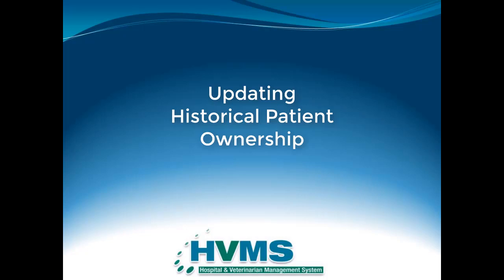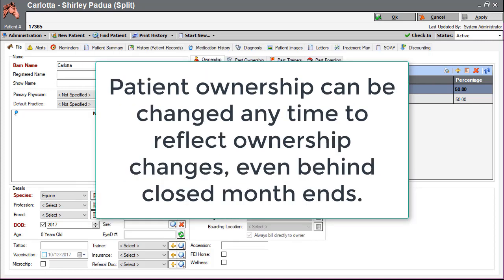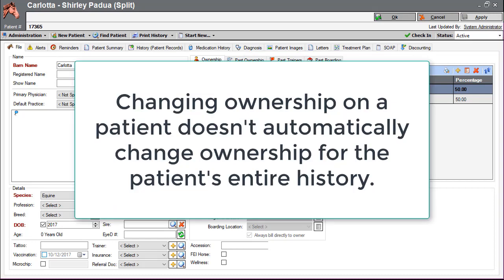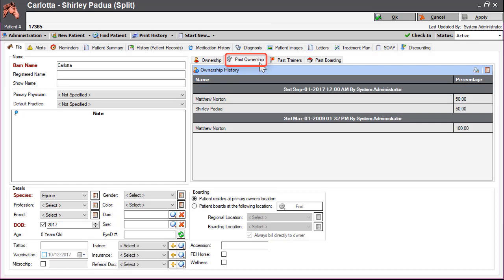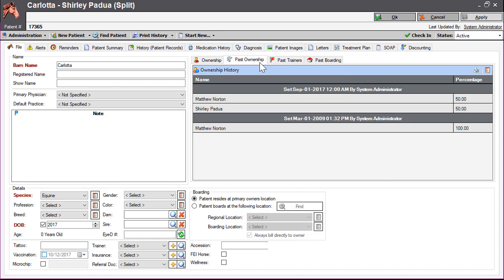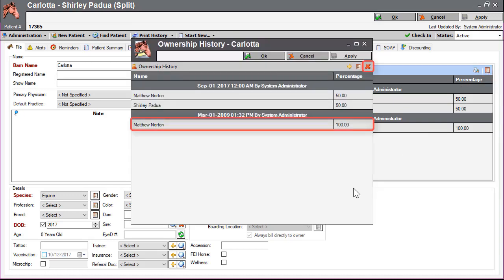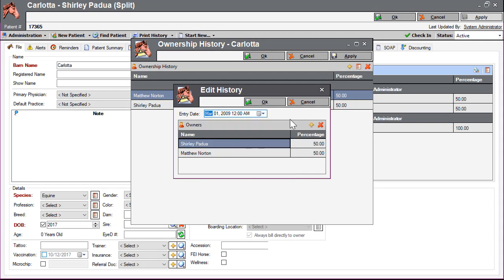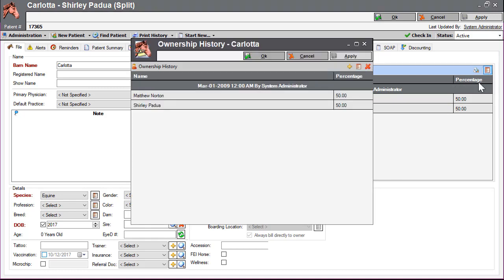HVMS How-To Video: Editing Patient Historical Ownership